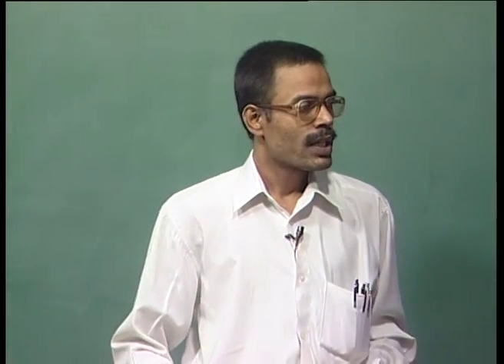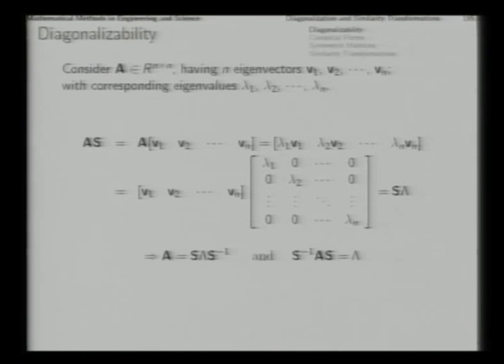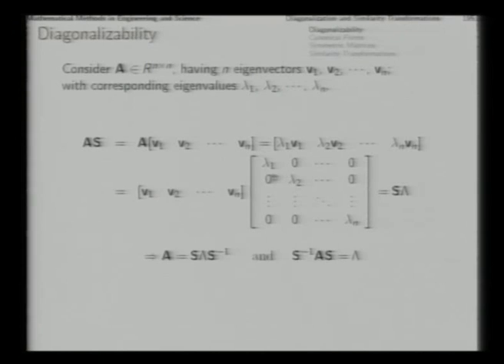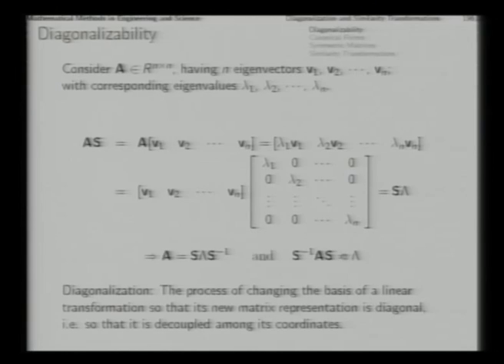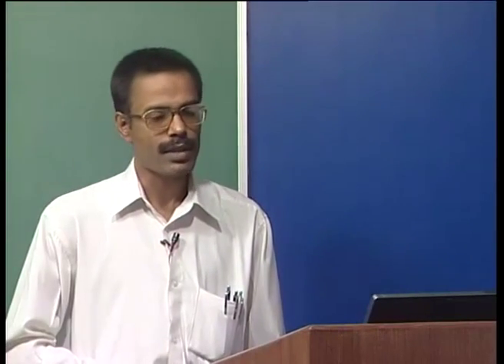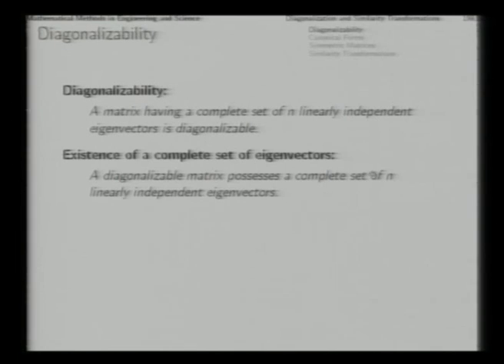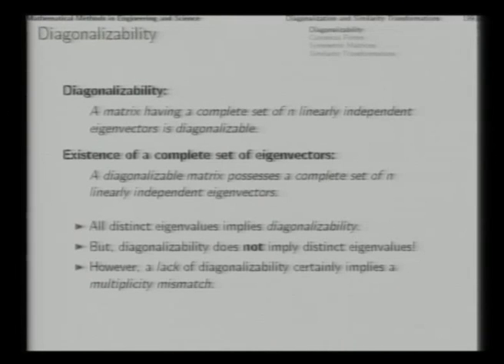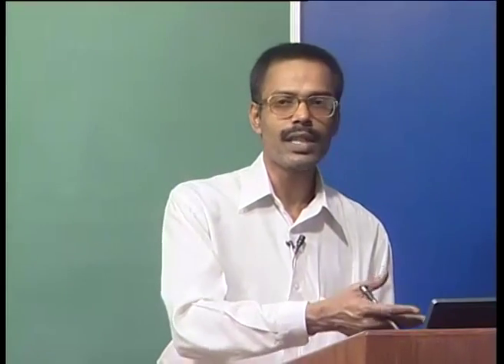Mod-02 Lec-07 Canonical Forms, Symmetric Matrices